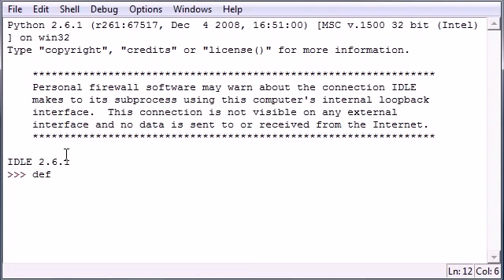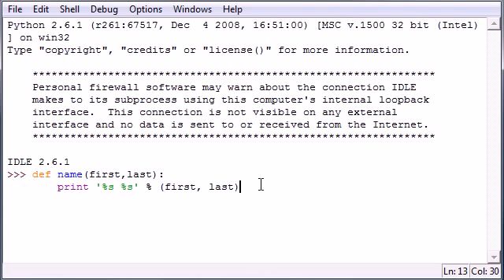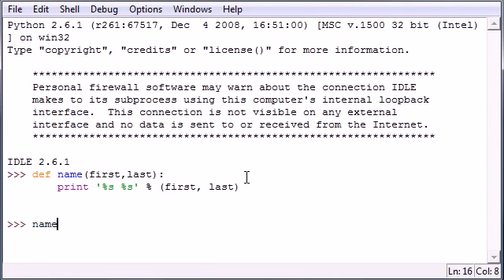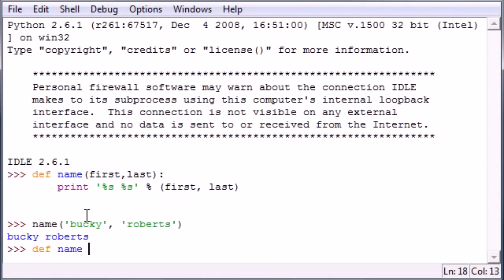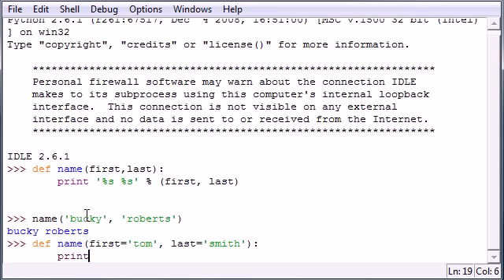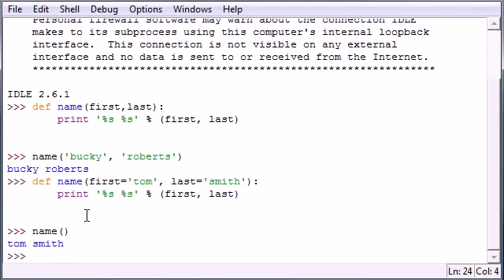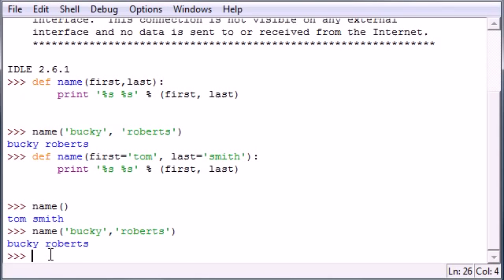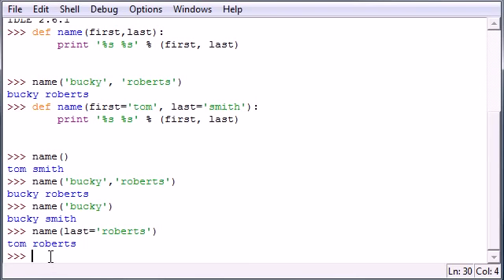Python Programming Tutorial - 28 - Default Parameters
How to use default parameters in python.